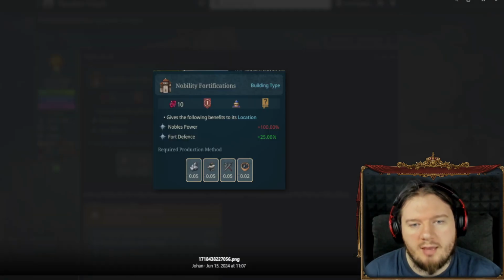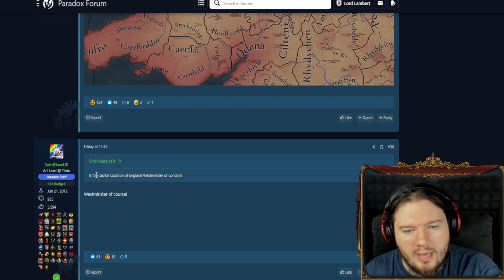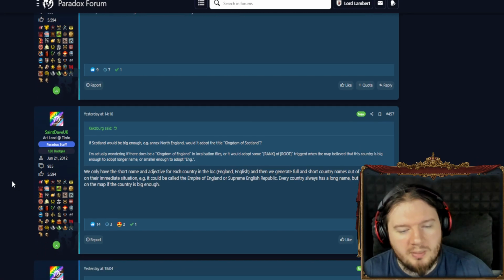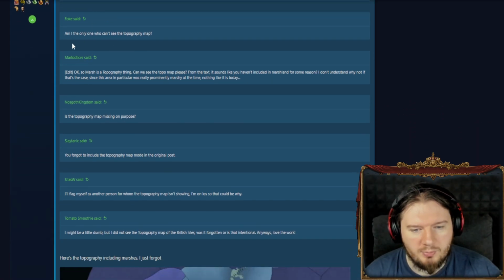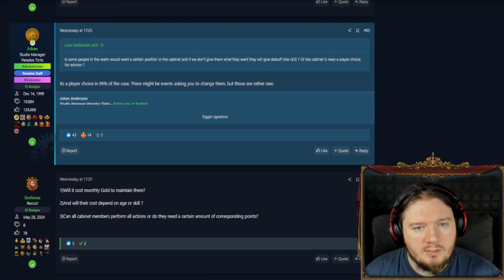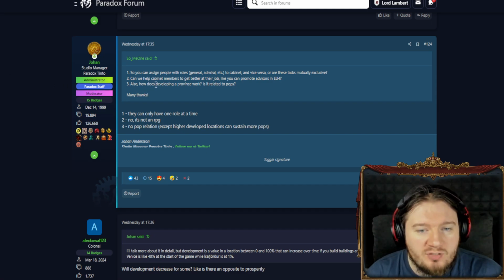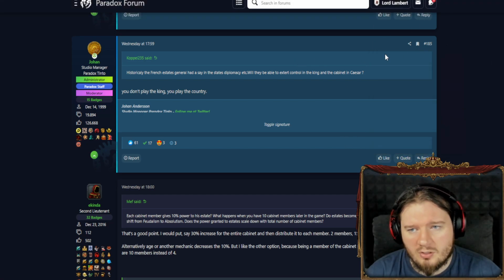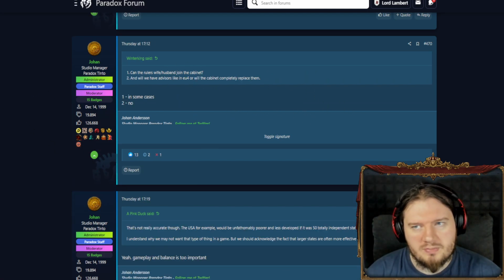Dynamic naming for Wales looks INCREDIBLE!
Background music from March of the Eagles